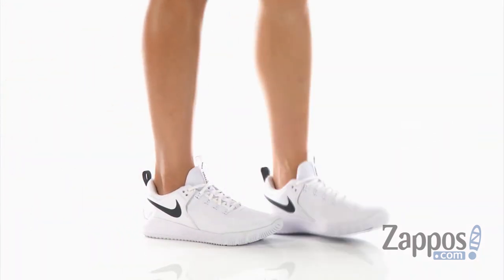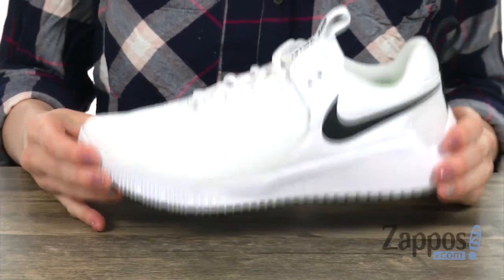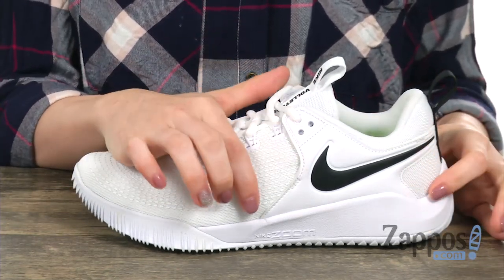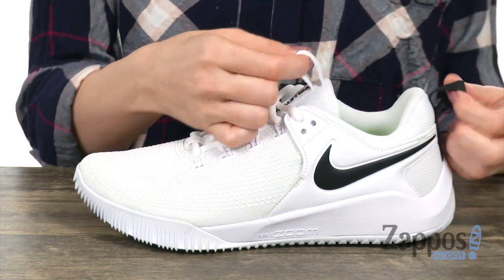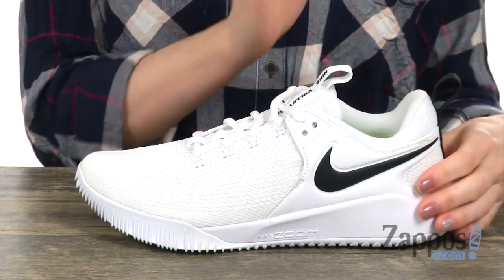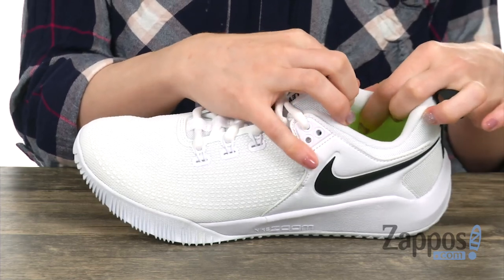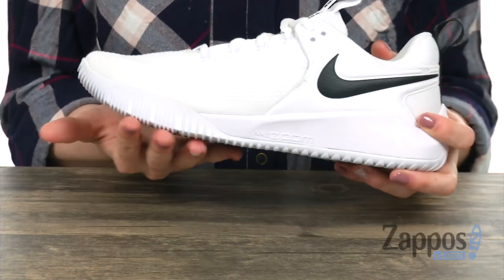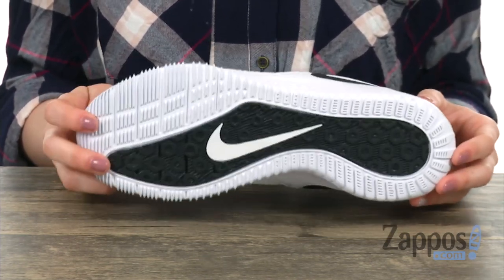Nike Zoom HyperAce 2 SKU: 9012449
Nail the assist on that next attack with the Nike&reg; Zoom HyperAce 2 volleyball shoe.
Designed for action on hard volleyball courts.
Textile upper with no-sew synthetic overlays.
Synthetic heel cage enhances support and stability.
Lace-up closure for a secure, adjustable fit.
Pull-on tab at rear for easier on and off wear.
Plush tongue and collar for added support during games.
Breathable mesh lining for a comfortable wear in shoe.
Nike Zoom technology is lightweight cushion so you can be quick on your feet during cuts and multi-directional movements.
Pressured air units in midsole offer responsive energy return and bounce.
Non-marking rubber outsole for grip and traction.
Imported.